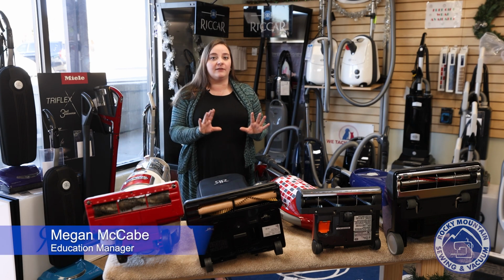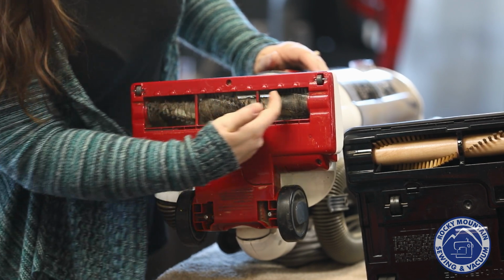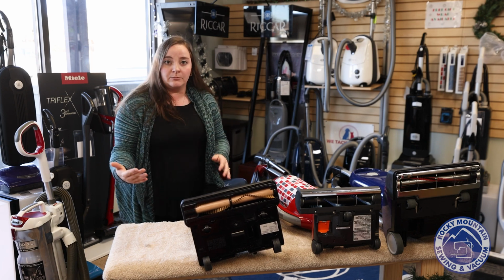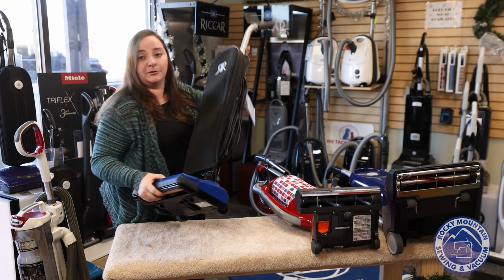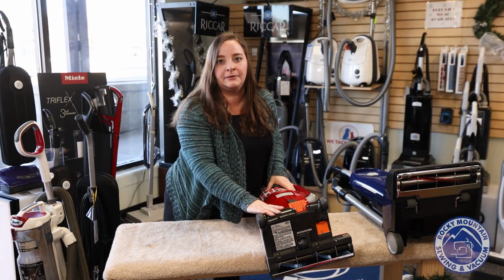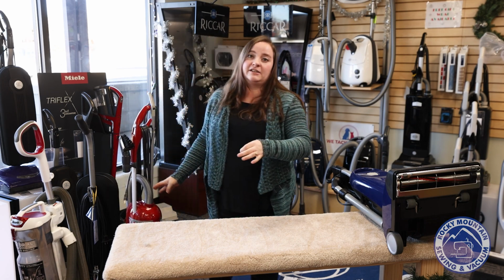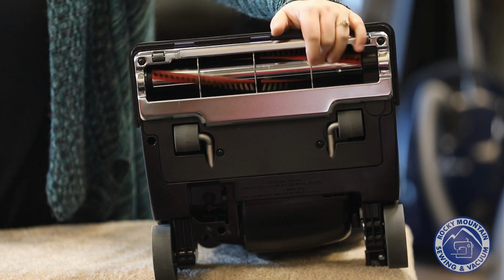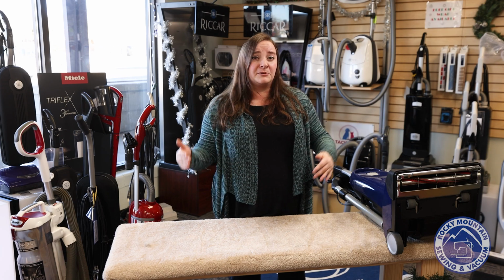Why are there Different Kinds of Brushrollers?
Cleaning your brush roller often on your vacuum cleaner at home is very important! But did you know that what type of brush roller you have, and how accessible it is to clean it, can be important too? In this video, Megan gives a quick run-down of multiple types of brush  rollers that are out there, and how important it is to make sure you check it often!

Want to see all of our options of vacuums (and what brush rollers they have?) You can see our selection here: